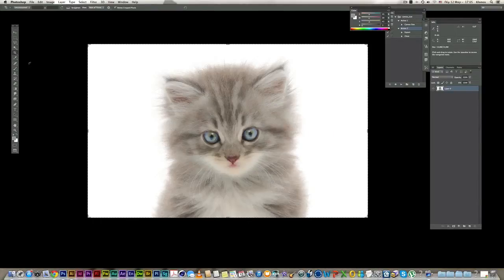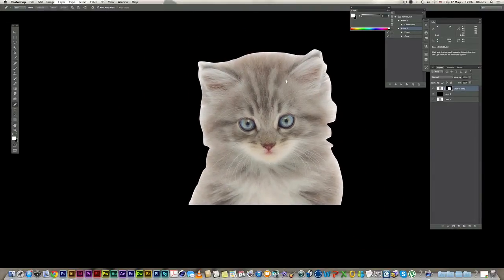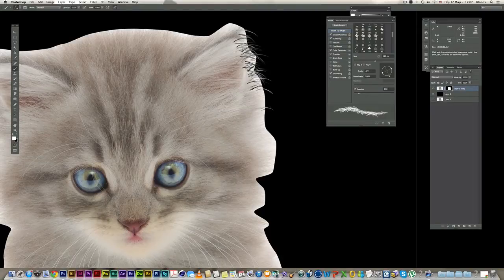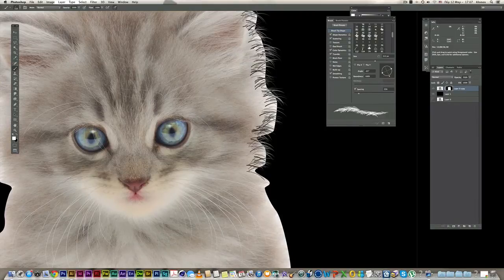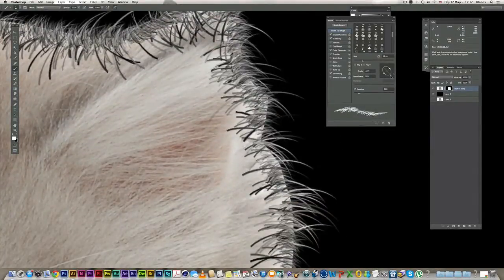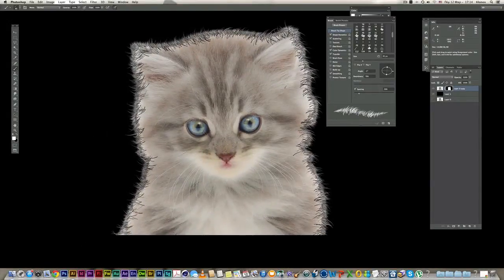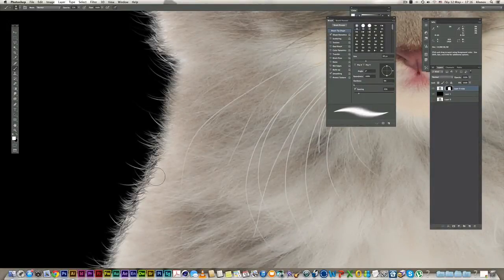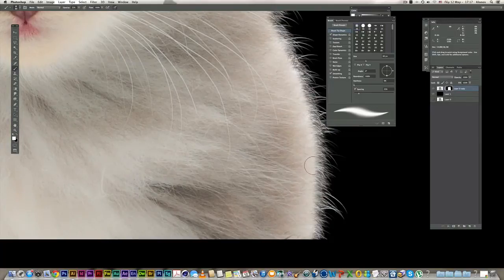How to isolate a hairy cat from the background in Photoshop - Tutorial 23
This is a cool technique on isolating hair from background using brushes in Photoshop.